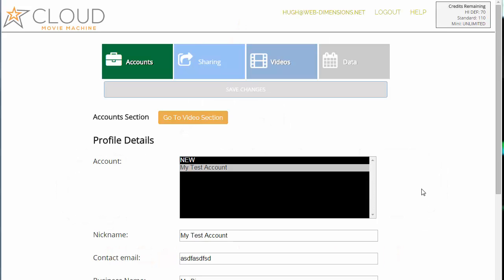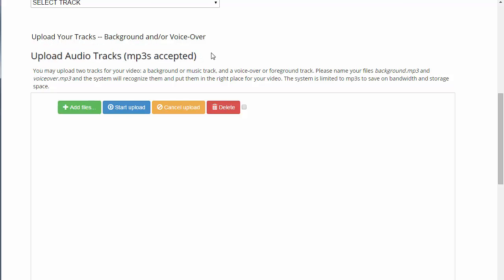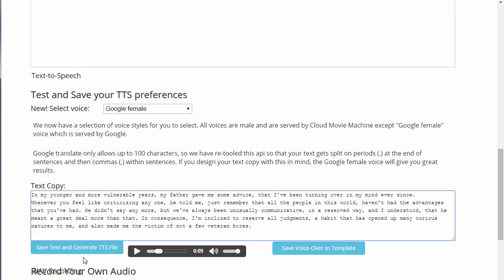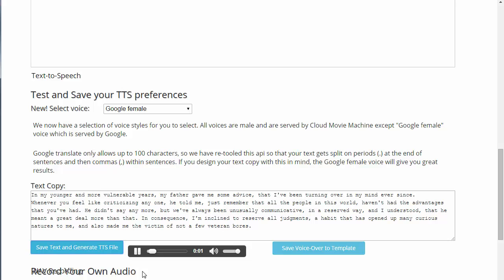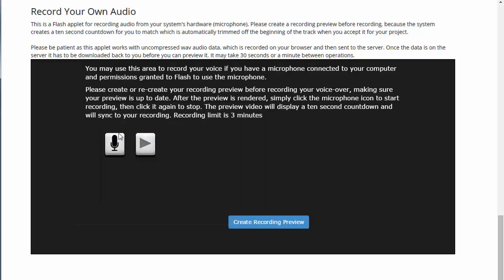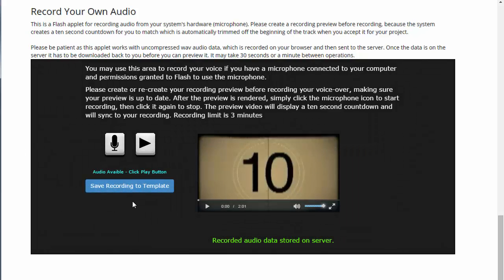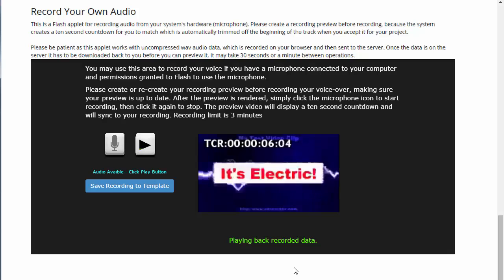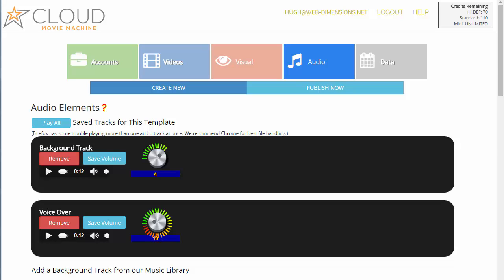Cloud Movie Machine Core Training Pt 3 - Usage Pt. 2 (audio section)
In this video I show you how to add audio tracks to your videos, either a background music track or a voice over.